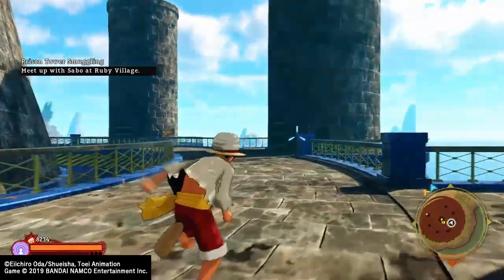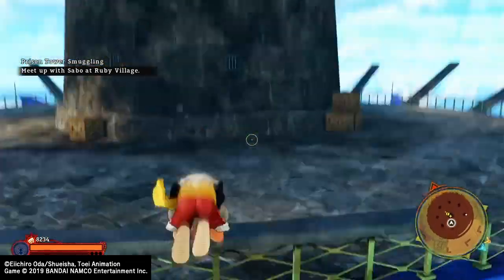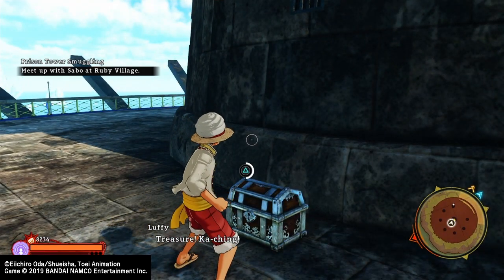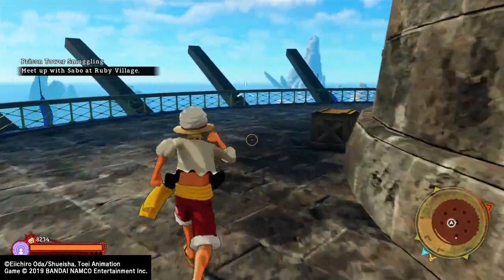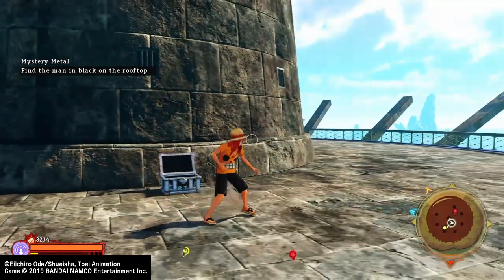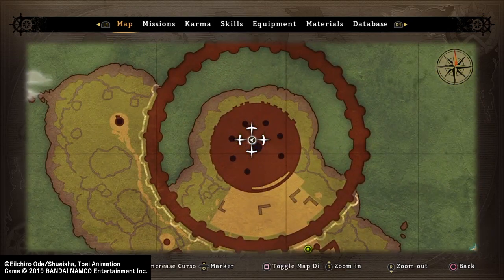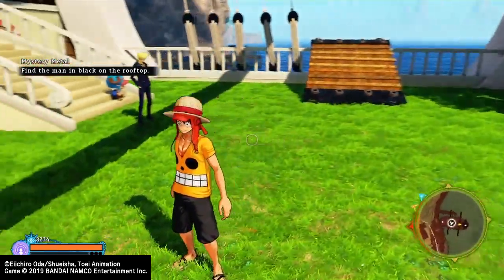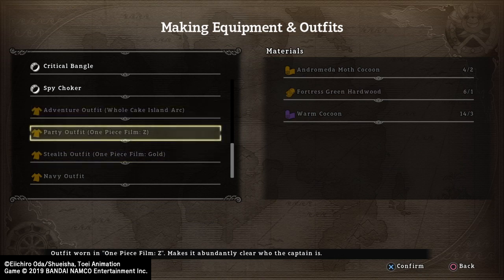How To Unlock The Film Z Outfit!!! One Piece World Seeker